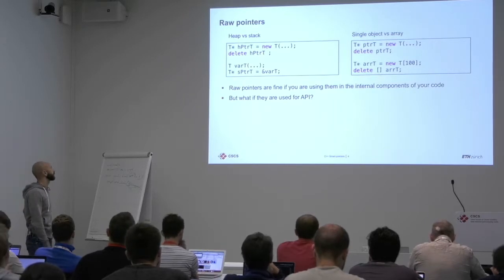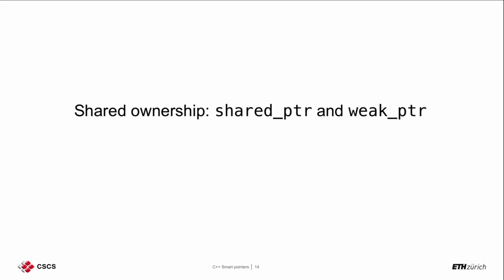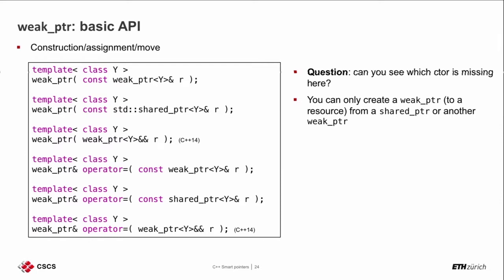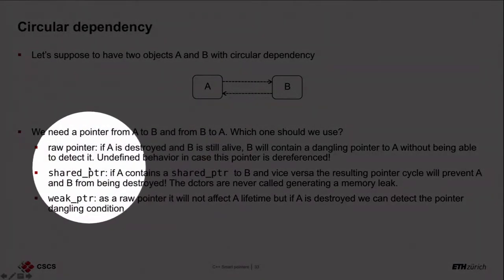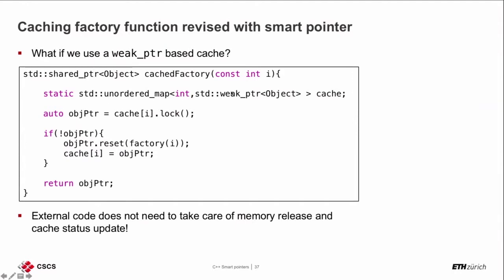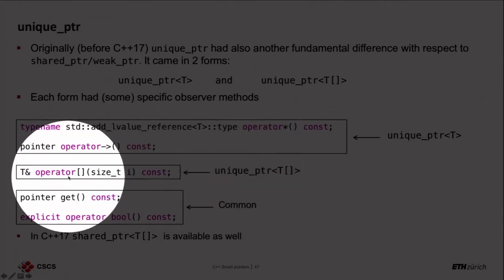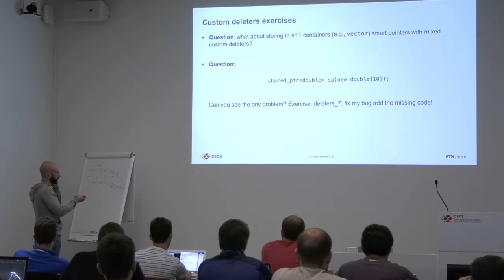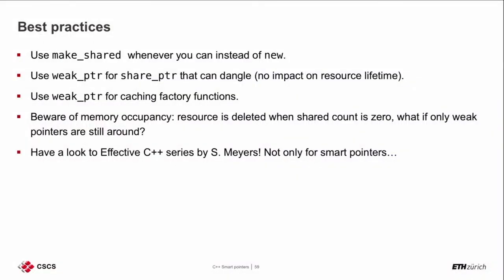07 Advanced C++: Smart Pointers, Bignamini